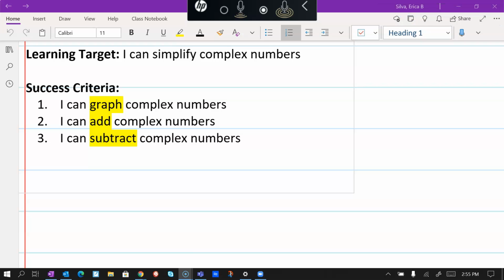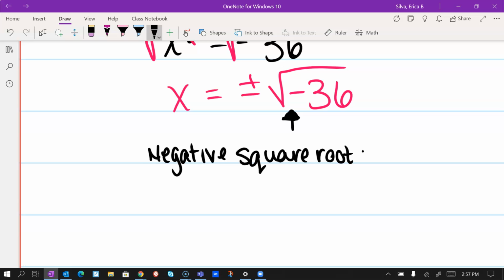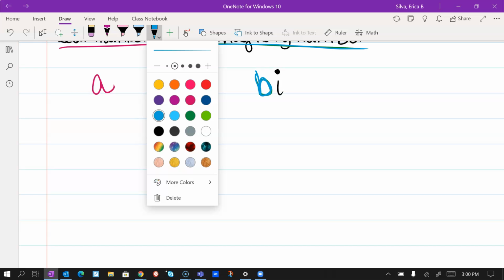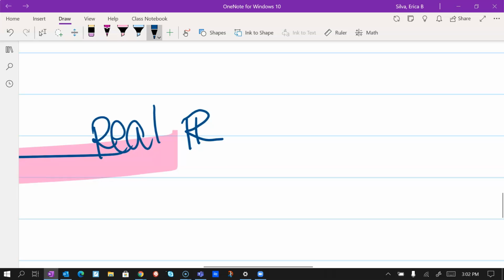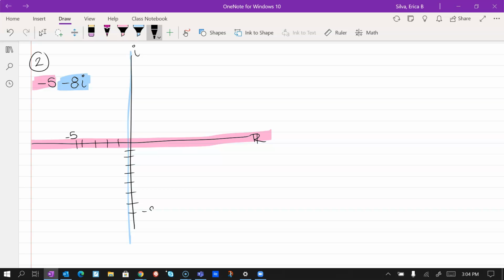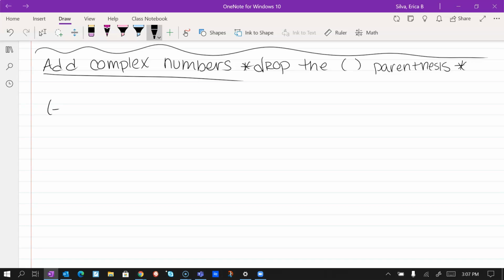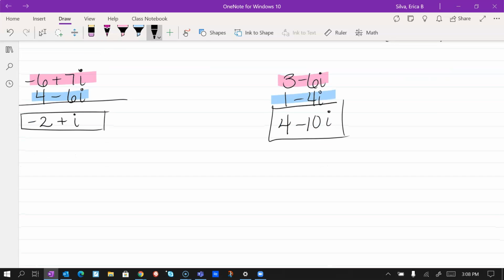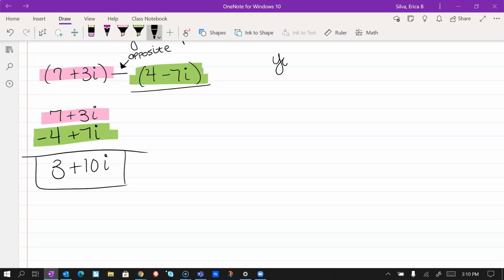Graphing, adding and subtracting complex numbers